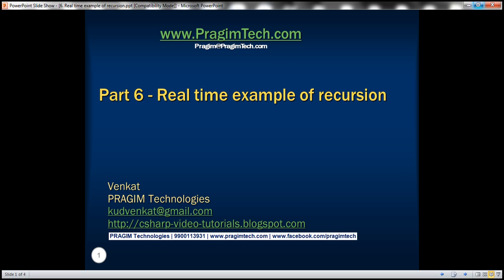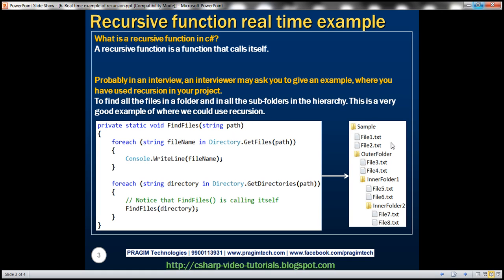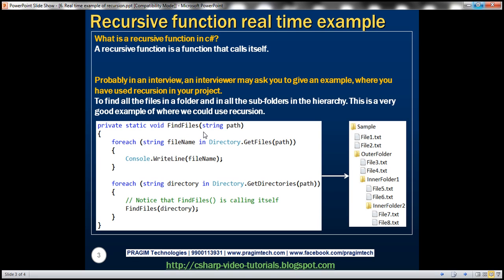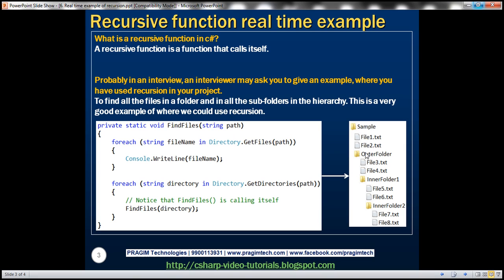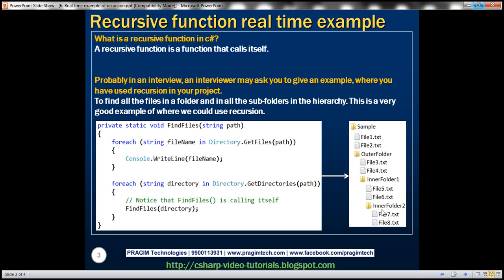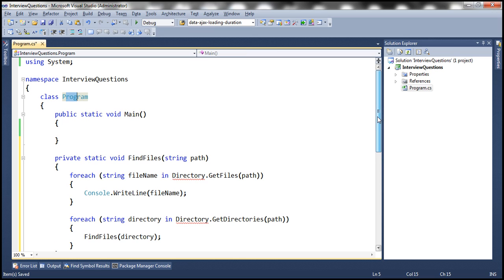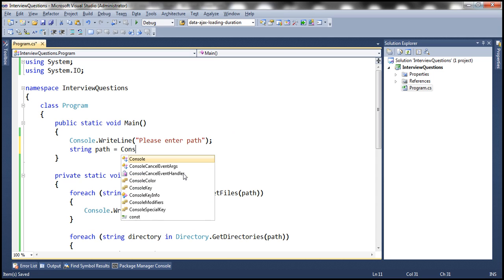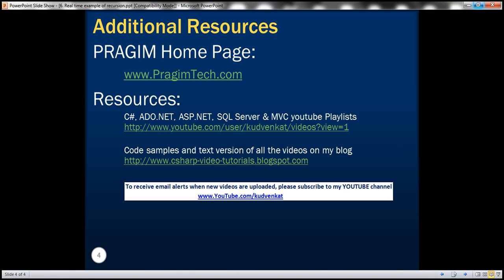Part 6 Real time example of recursion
Probably in an interview, an interviewer may ask you to give an example, where you have used recursion in your project.
To find all the files in a folder and in all the sub-folders in the hierarchy. This is a very good example of where we could use recursion.

// find all files in subdirectories c#.png

Please make sure to include the following using declaration.
using System.IO;

public class Program
    public static void Main()
        // Prompt the user to enter folder path
        Console.WriteLine("Please enter folder path");
        // Read the path from the console
        string folderPath = Console.ReadLine();

        // Invoke FindFiles() recursive function
        FindFiles(folderPath);

    private static void FindFiles(string path)
        // Loop thru each file in the current directory and print it's name
        foreach (string fileName in Directory.GetFiles(path))

        // If there is a subdirectory in the current directory, then recursively call FindFiles() method.
        // The recursion will break when the innermost directory with no subdirectory is found.
        foreach (string directory in Directory.GetDirectories(path))
            // Notice that FindFiles() is calling itself
            FindFiles(directory);